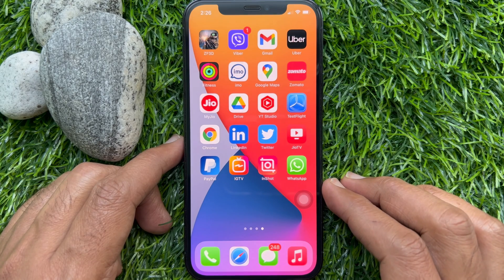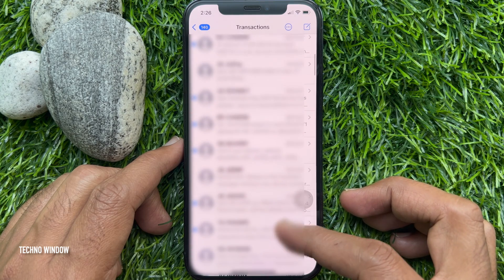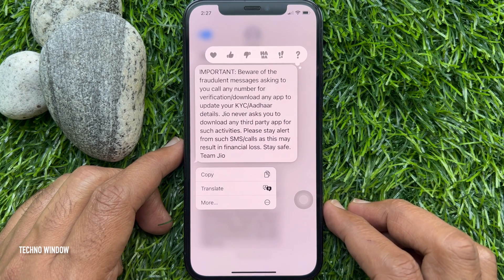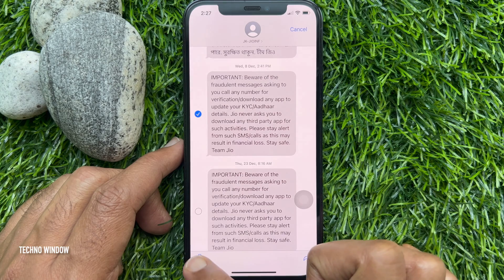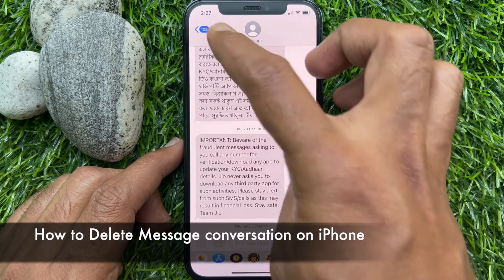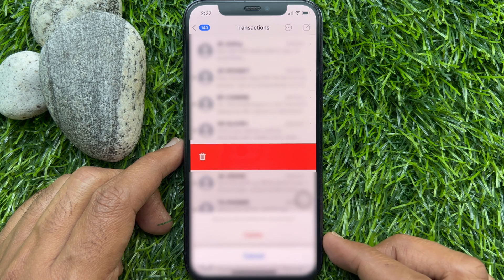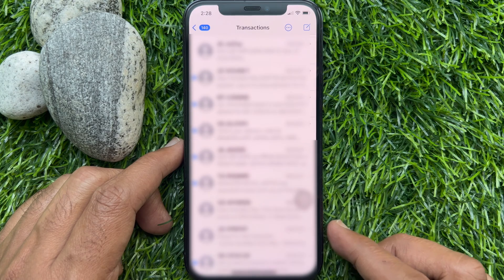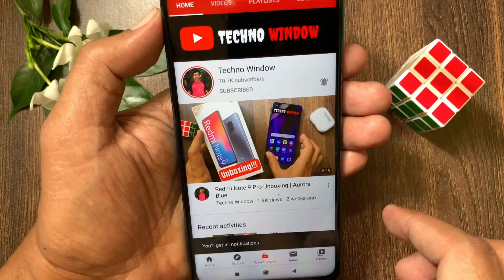How to Delete Message on iPhone in iOS 15